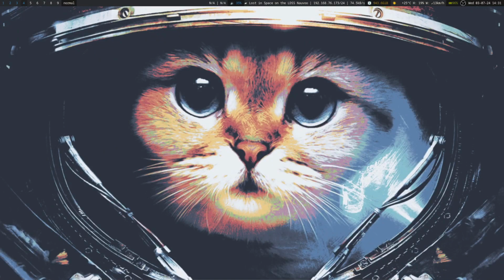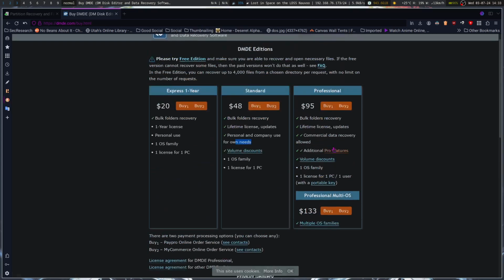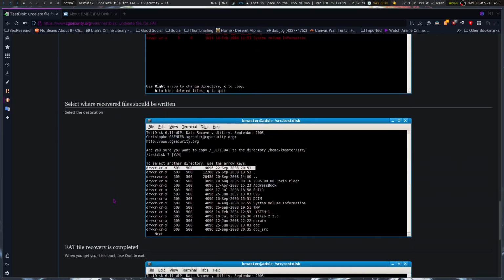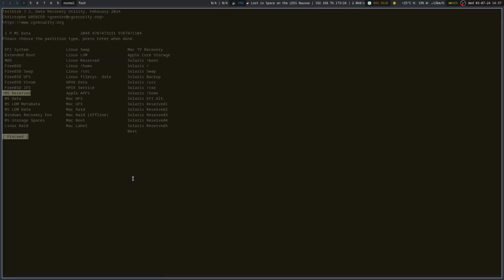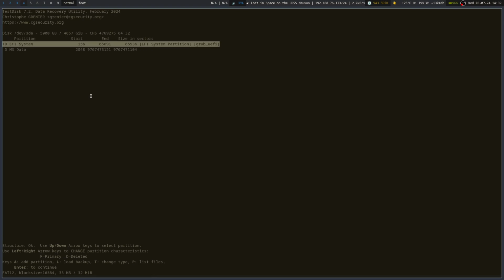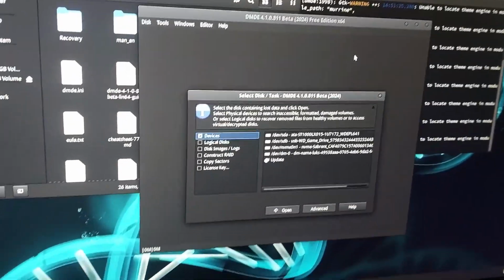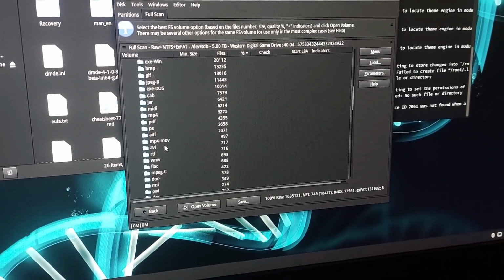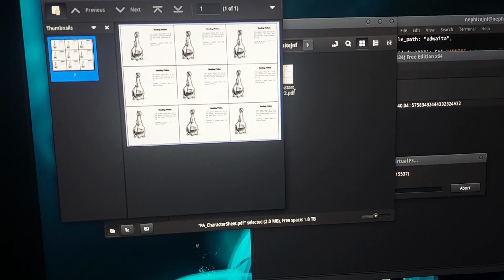Recover Deleted Data as Long as You Haven't Bleach-Bit-ed it with these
When I messed up my external drive, I knew I had options, I just needed to find
the right tools for it. These two tools were the best ones I could find to do
what I needed. Data Recovery is big business for various reasons, this is a
skill that could serve you well to learn.